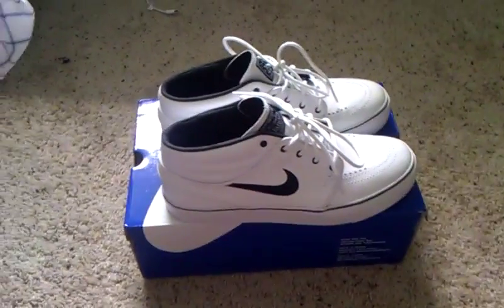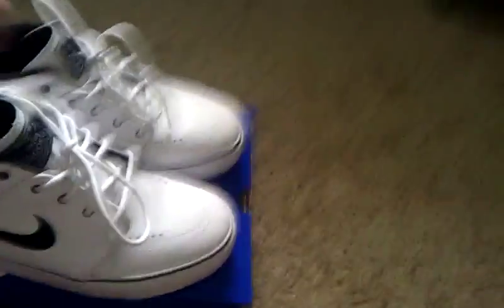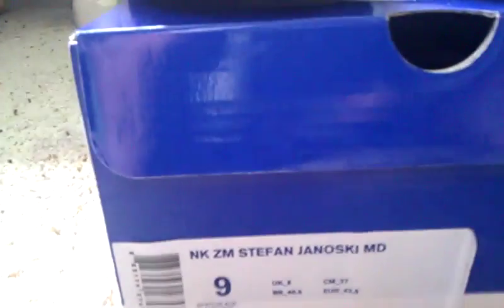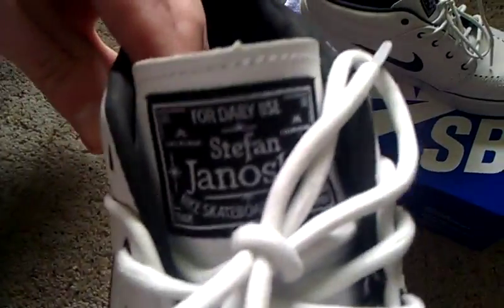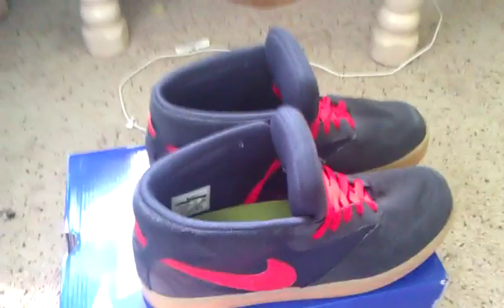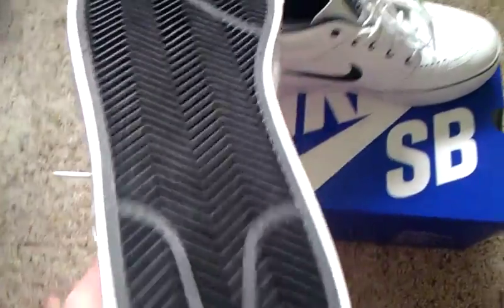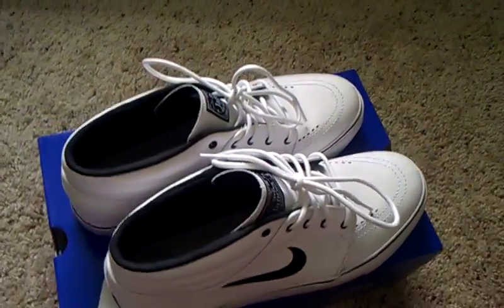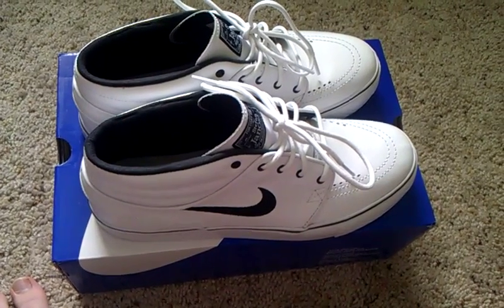Nike SB Review Janoski Mid White Leather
New nike sb pick up!